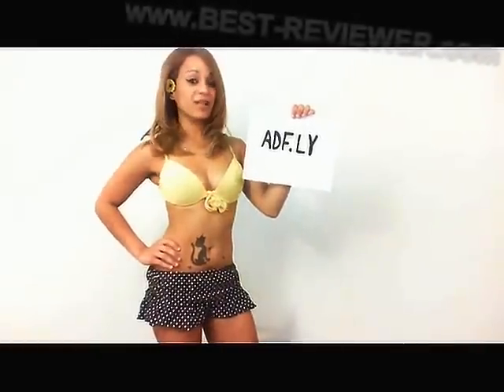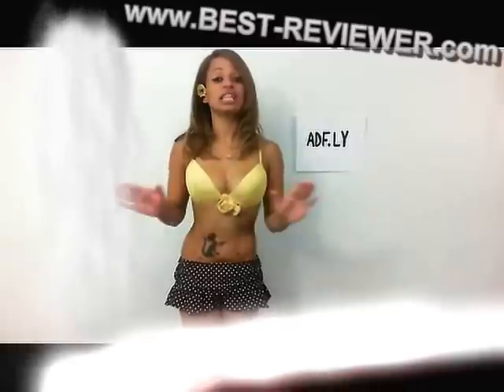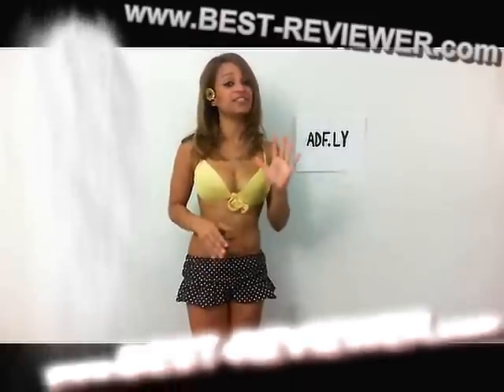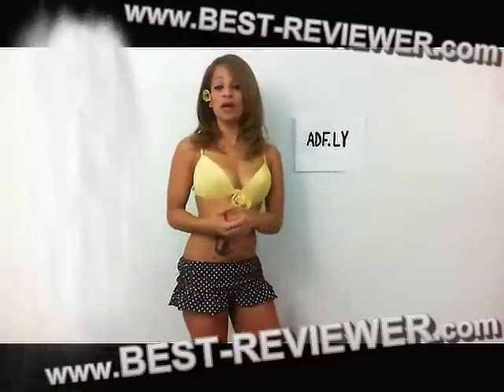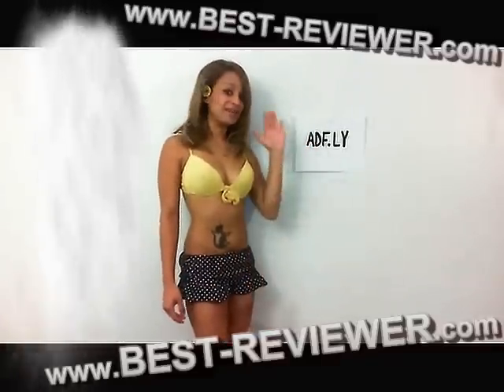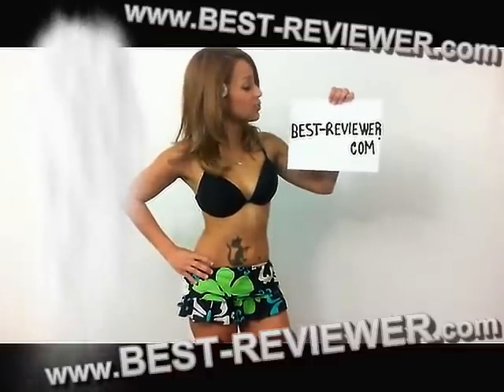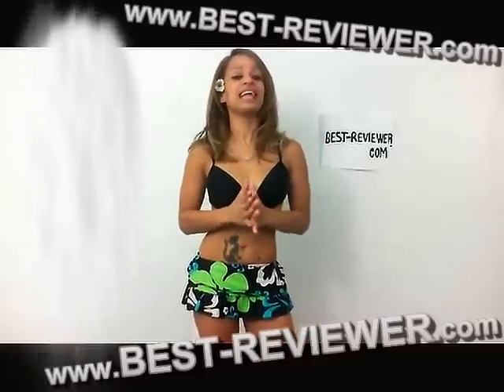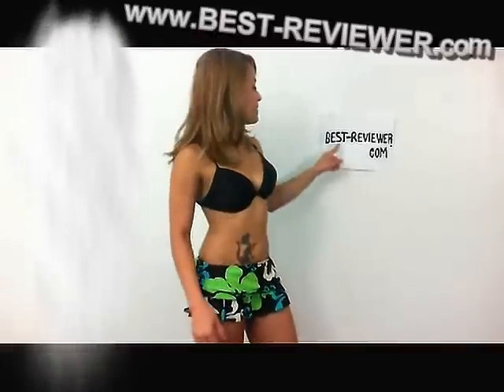AdFly - Sexy Girl in Hot Swimsuit Video Reviews AdF.ly